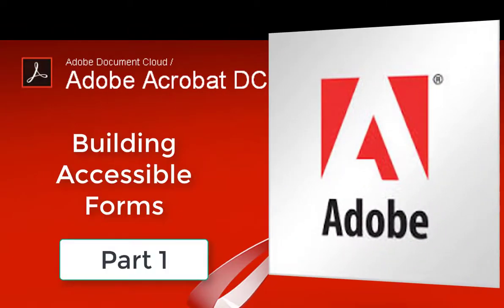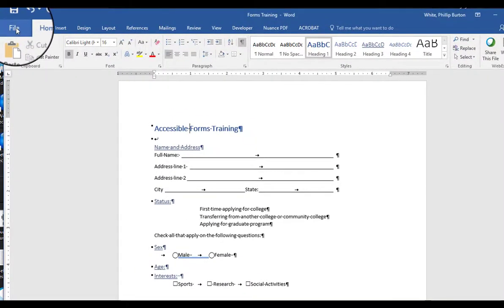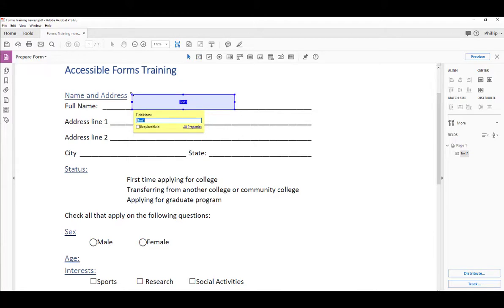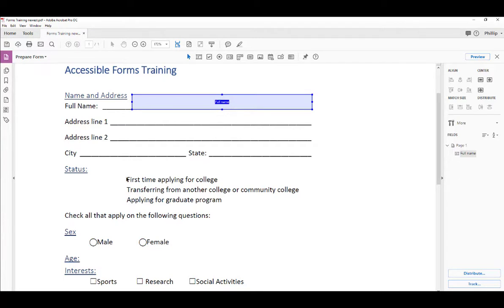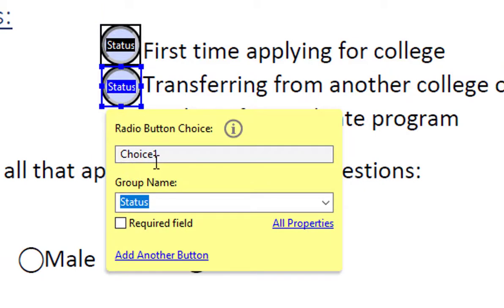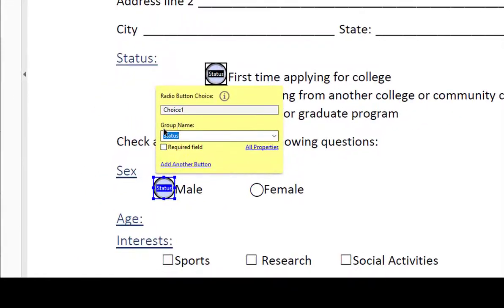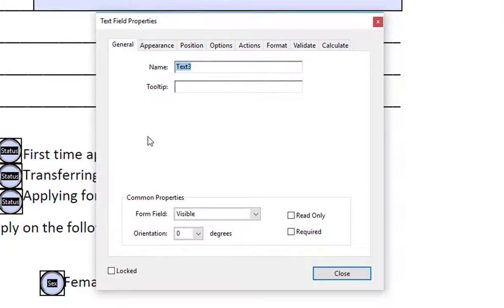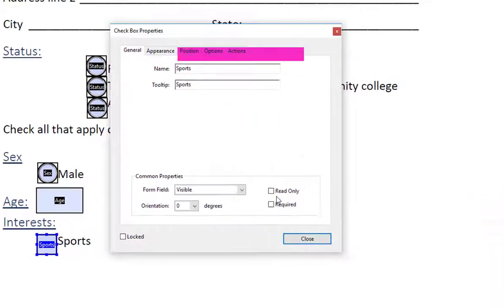Accessibility Basics for Adobe Acrobat Pro forms (part 1)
In this lesson we cover how to build forms with accessibility in mind.  We cover in this first part, fields, radio buttons, check boxes -- all parts of the preparing forms area in Acrobat Pro.